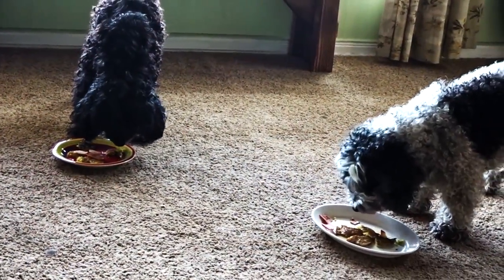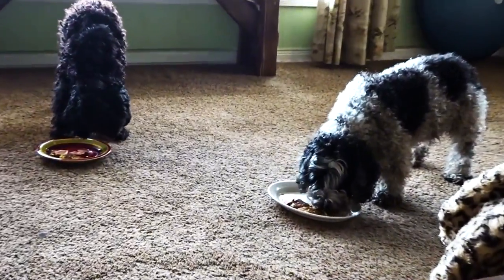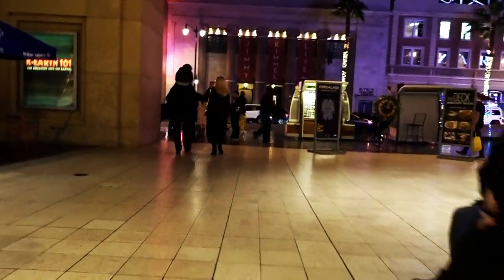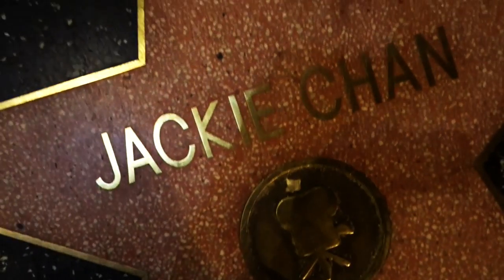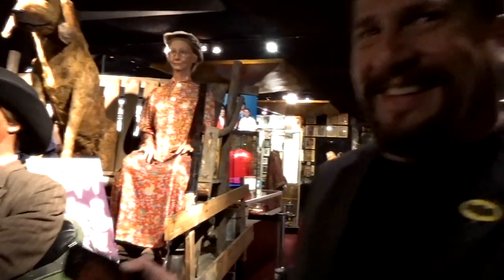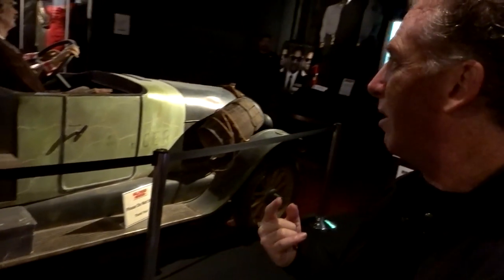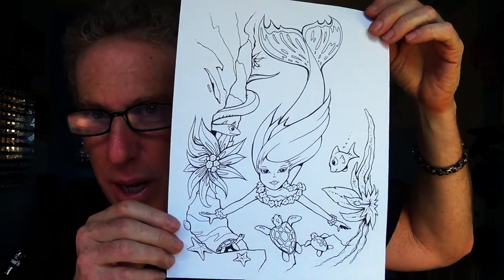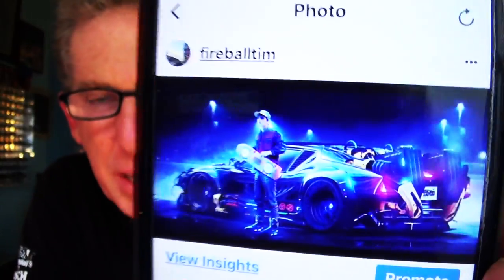1921 BEVERLY HILLBILLIES TRUCK DISCOVERED! - FIREBALL MALIBU VLOG 733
BEVERLY HILLBILLIES TRUCK DISCOVERED! - FIREBALL MALIBU VLOG 733 - Fireball heads into Hollywood for a Batman '66 Launch Party, spots the Beverly Hillbillies 1921 Oldsmobile Model 46 Roadster... and the Bottle from "I Dream of Jeanie."

BEVERLY HILLBILLIES TRUCK DISCOVERED! - FIREBALL MALIBU VLOG 733